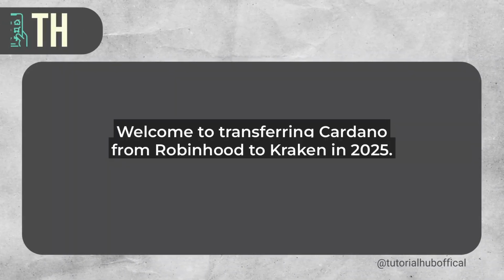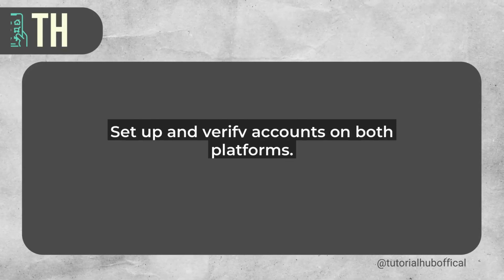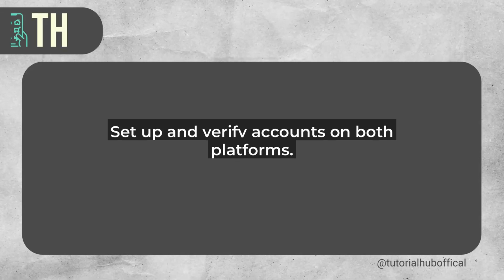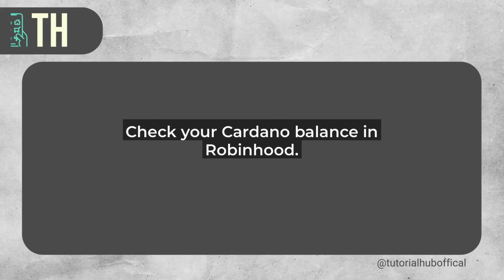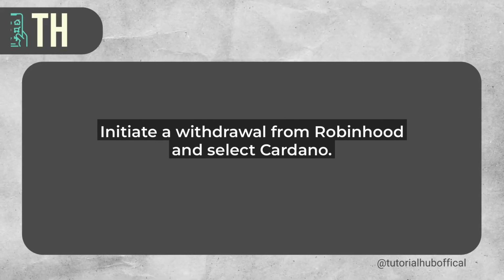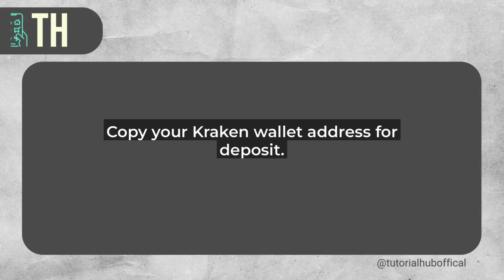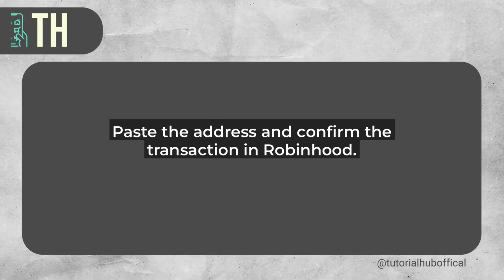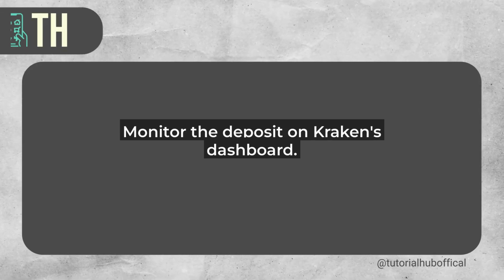How To Send Cardano From Robinhood To Kraken 2025